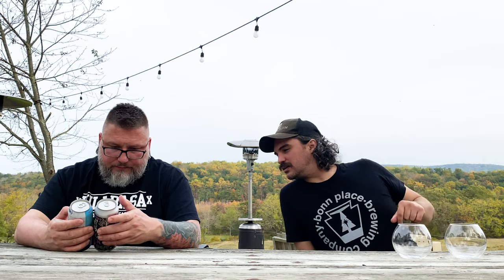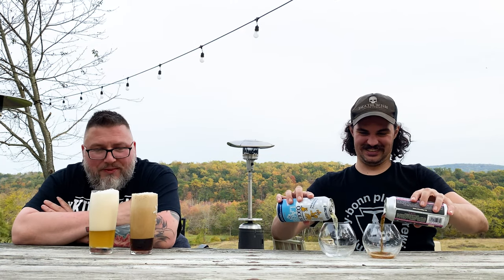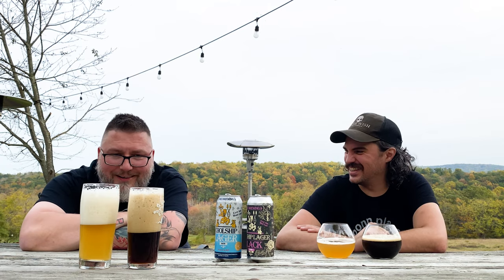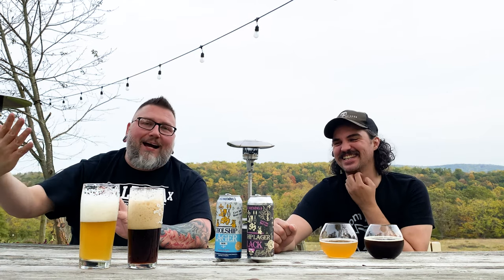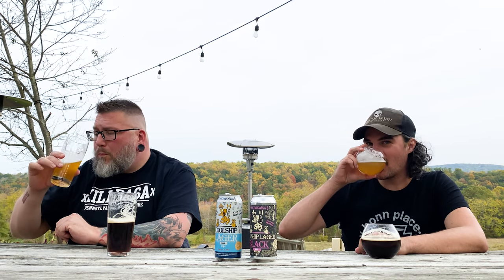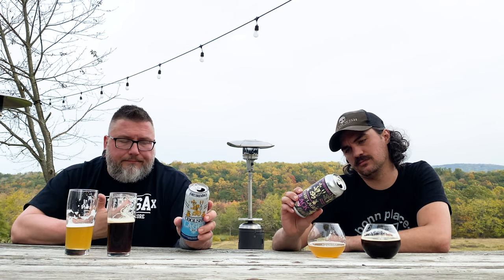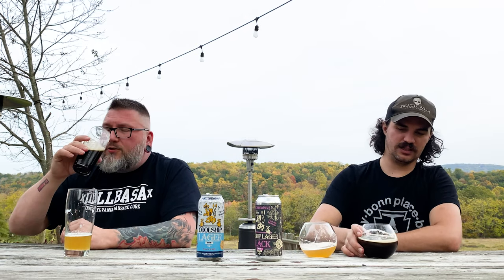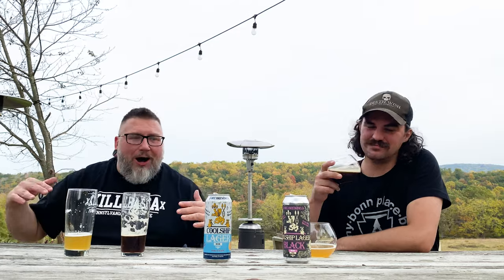Massive Beer Review 3021 OEC Coolship Lager Black vs Blonde Open Fermented Lager Side by Side